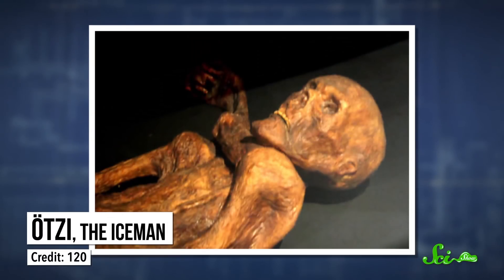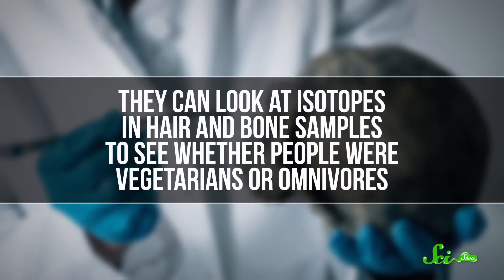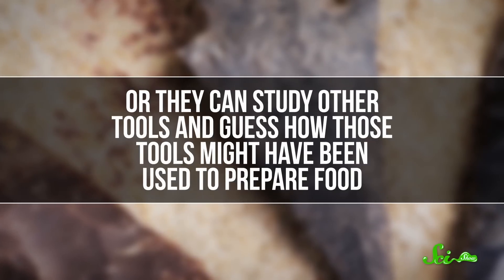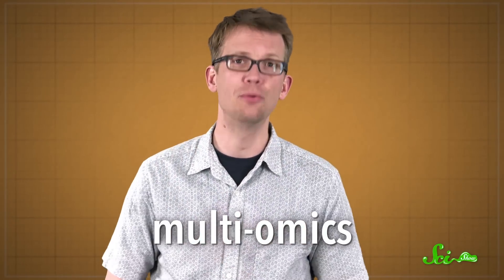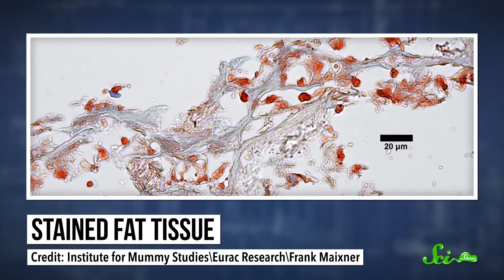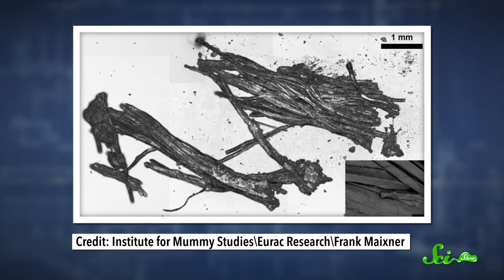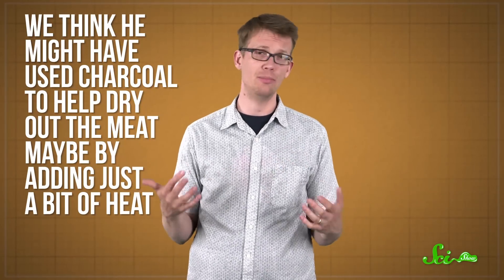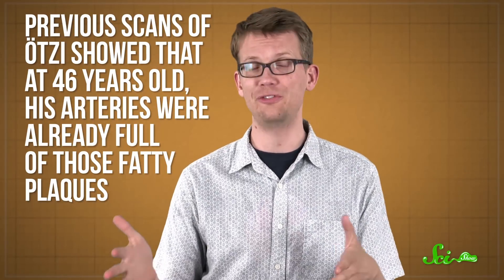The Neolithic Diet: New Details About What's in the Iceman's Stomach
An analysis of samples taken from the Iceman’s stomach has revealed new details about what people were eating thousands of years ago!

Dooblydoo thanks go to the following Patreon supporters: Lazarus G, Sam Lutfi, Nicholas Smith, D.A. Noe, سلطان الخليفي, Piya Shedden, KatieMarie Magnone, Scott Satovsky Jr, Charles Southerland, Patrick D. Ashmore, Tim Curwick, charles george, Kevin Bealer, Chris Peters